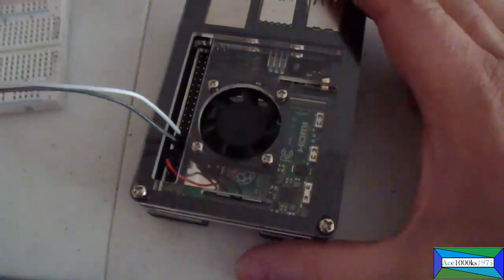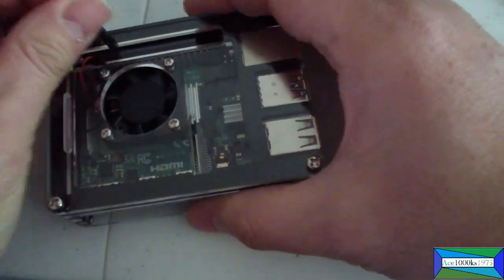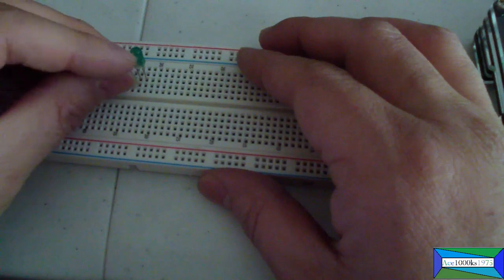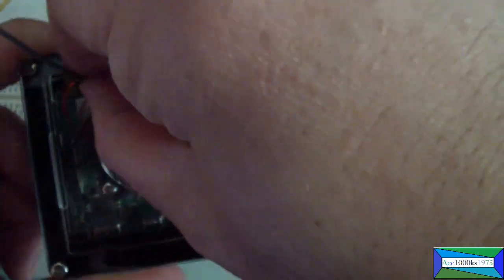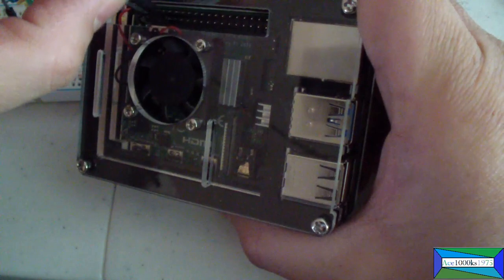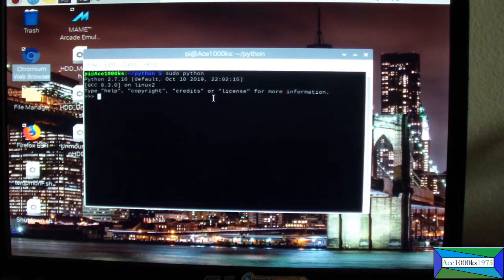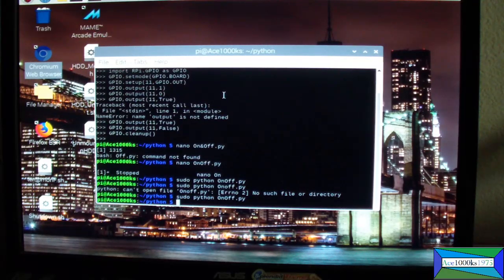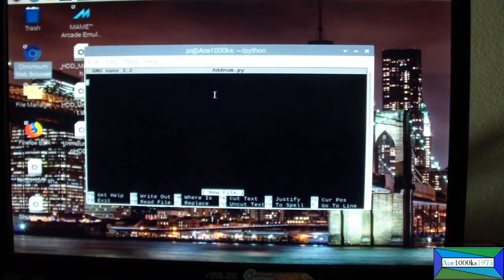Raspberry Pi 4 Basic GPIO Tutorial with Python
[Synopsis]

This video will show you how to connect GPIO pins to a Raspberry Pi 4 single board to a breadboard to create a simple circuit.

[In the terminal]

Go to the terminal first
sudo python      //Get into the python shell
import RPi.GPIO as GPIO           //Import the GPIO library to your computer
GPIO.setmode(GPIO.BOARD)    //Setting the pin numbering system to board.
GPIO.setup(11,GPIO.OUT)         //Setting pin 11 as an output function
GPIO.output(11,1)                      //Green led light is on. 1 is on in binary
GPIO.output(11,0)                      //Green led light is off. 0 is off in binary

GPIO.output(11,True)                //Green led light is on. True is on.
GPIO.output(11,False)              //Green led light is off. False is off.
GPIO.cleanup()                          //Clear out the pins that you used
nano OnOff.py

import time
import RPi.GPIO as GPIO
GPIO.setmode(GPIO.BOARD)
green=11
GPIO.setup(green,GPIO.OUT)
GPIO.output(green,True)
time.sleep(2)
GPIO.output(green,False)
time.sleep(1)
GPIO.output(green,1)
time.sleep(5)
GPIO.output(green,0)
GPIO.cleanup()

Ctrl + O
Enter
Ctrl + X
[Links]